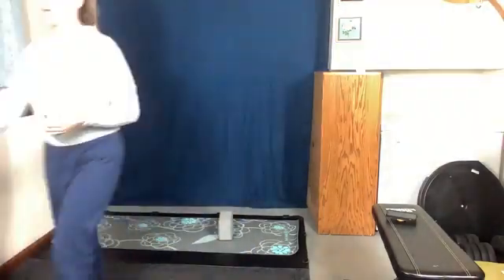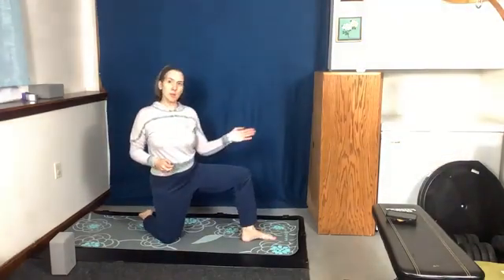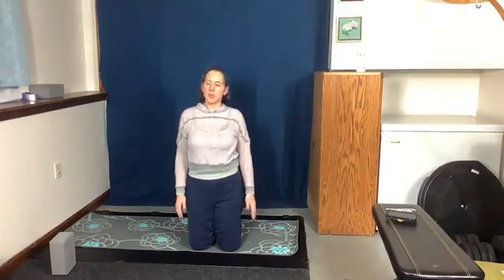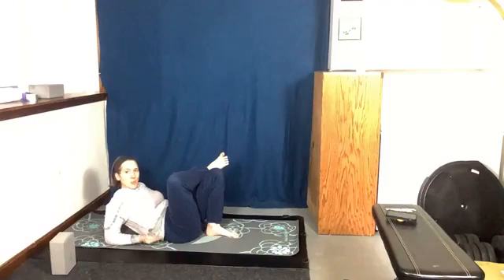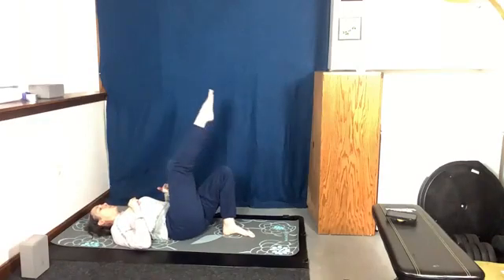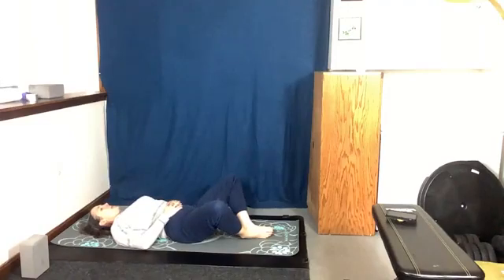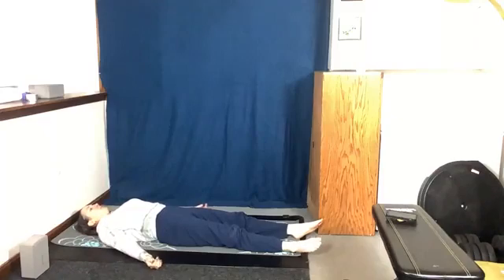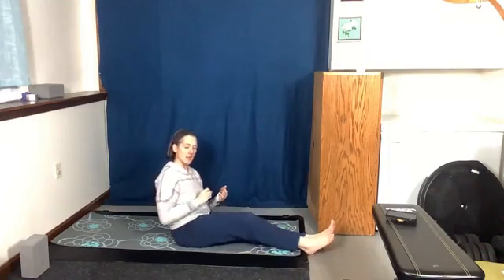Yoga Express 11/8/22 No hand yoga practice